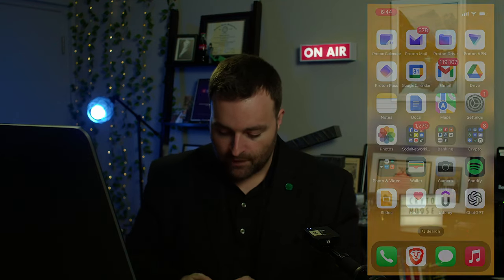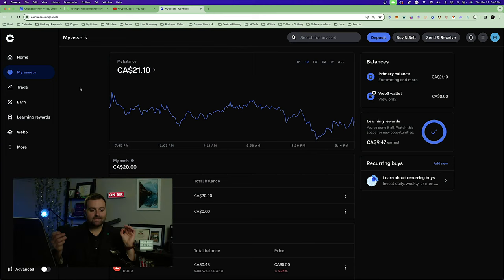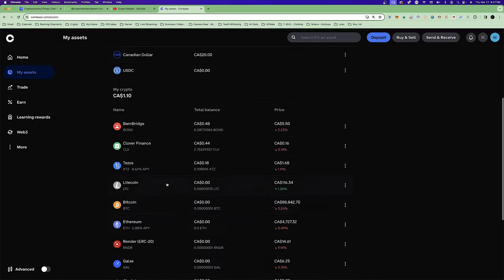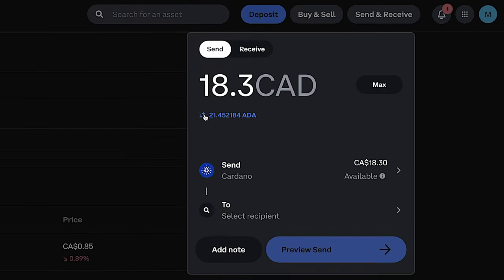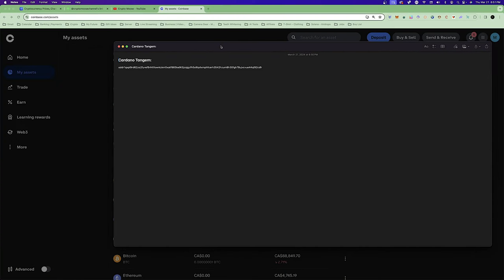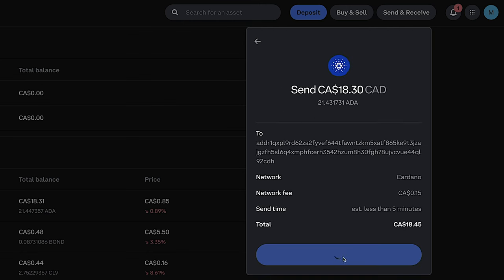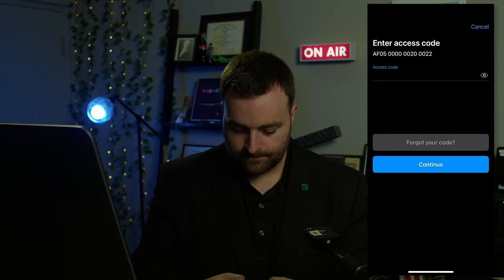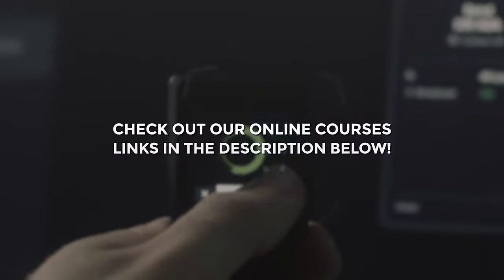How to Send Crypto to your Tangem Wallet (Tutorial)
Link Tree: 🔥

10 Day Cryptocurrency Challenge! The Ultimate Crypto Course

On this episode of Crypto Moose I teach you how to send crypto to your tangem wallet.

We will be sending Cardano ADA from Coinbase to Tangem. This process can be used to send crypto from any online exchange to the Tangem Wallet.

Timecodes:

0:00 - Intro
3:18 - Buying Token (Coinbase)
3:53 - Sending Tokens to Tangem (Send / Withdraw)
4:55 - Copy / Paste Public Address (Receive Tokens)
8:22 - Outro